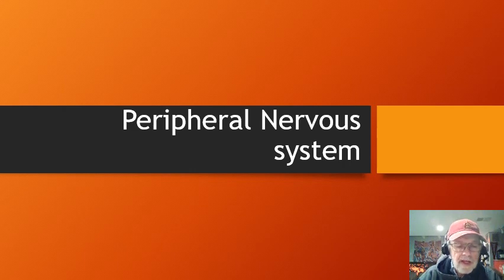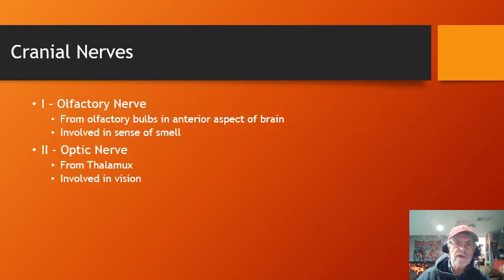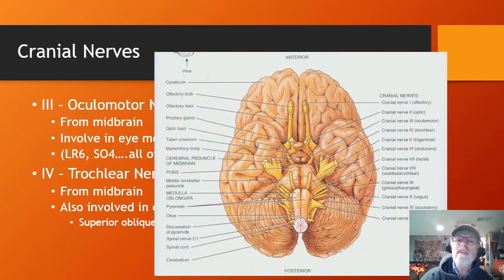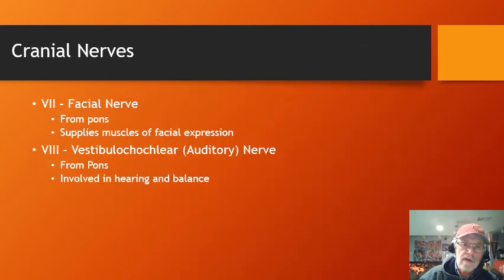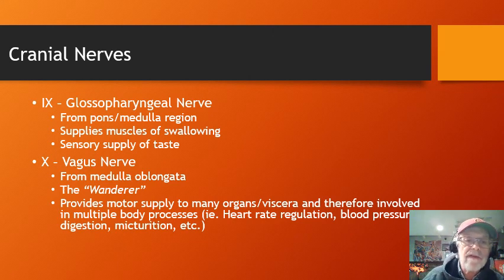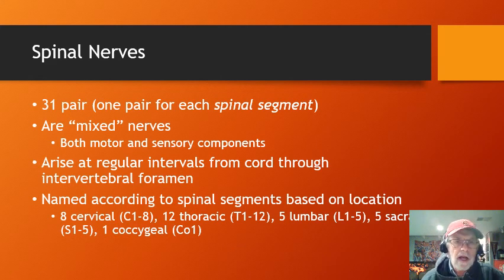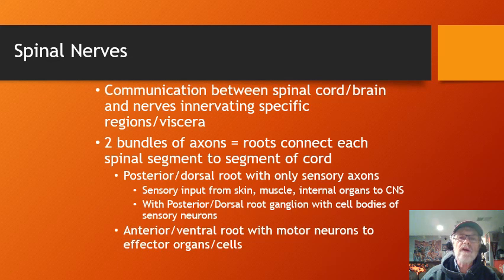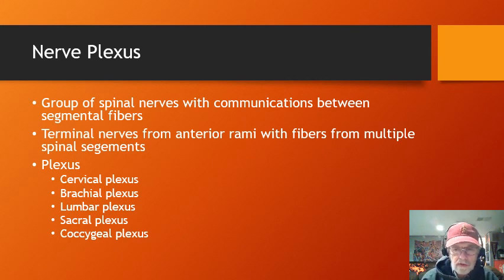Nervous system 7 Peripheral Nervous system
BIO 1221 Peripheral nervous system